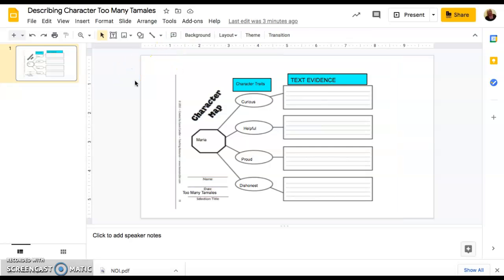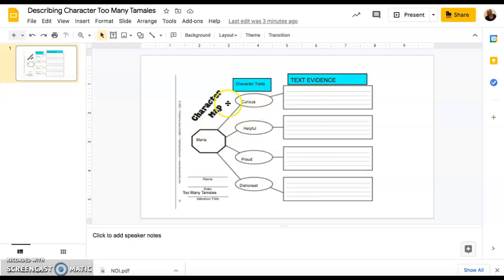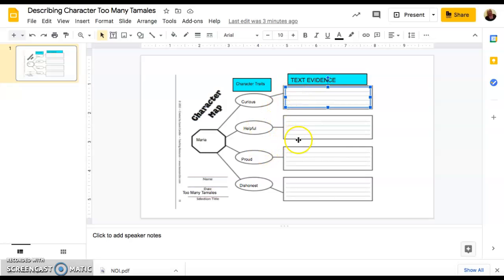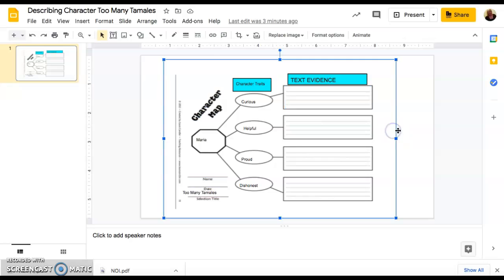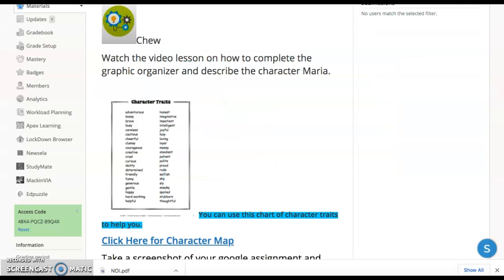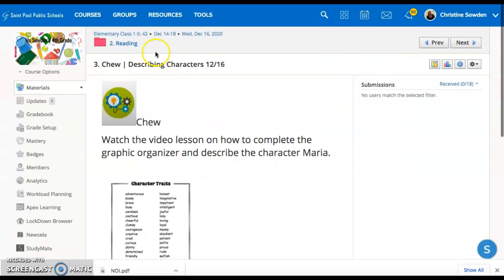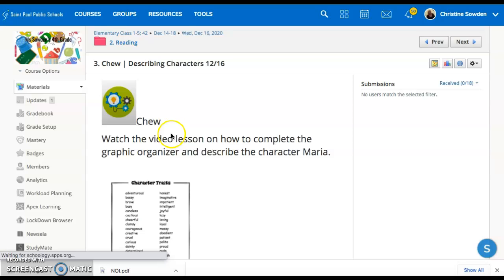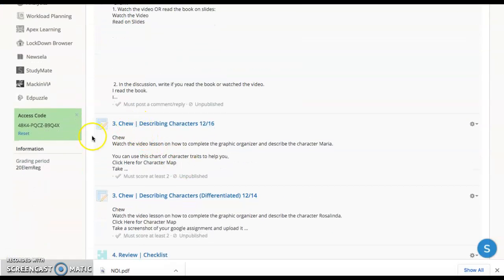Too Many Tamales Describing Character